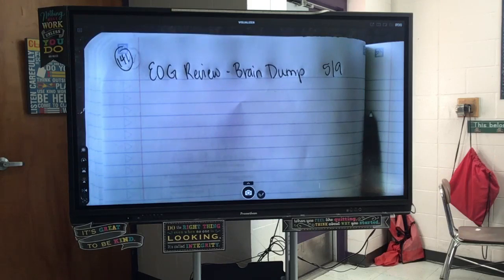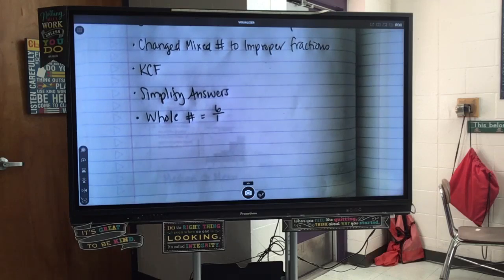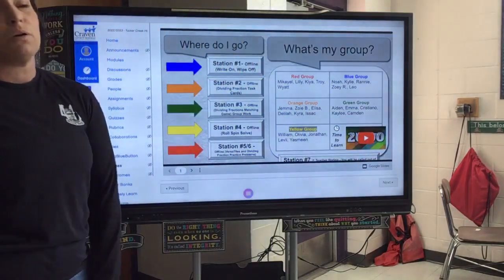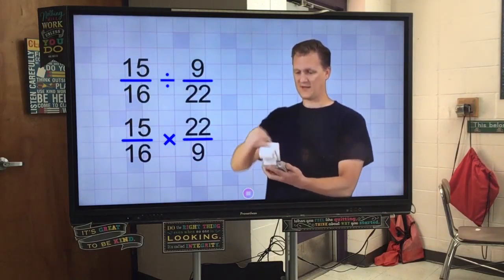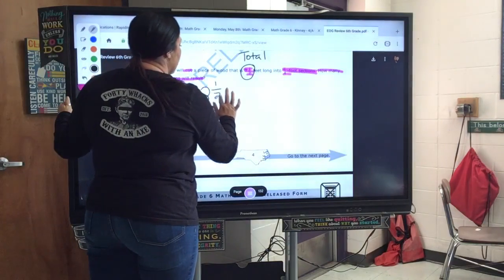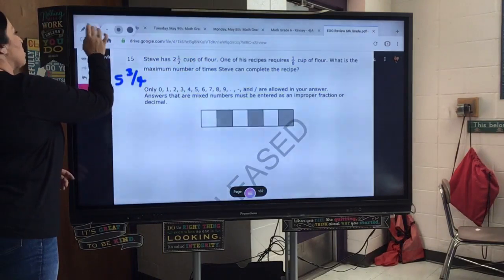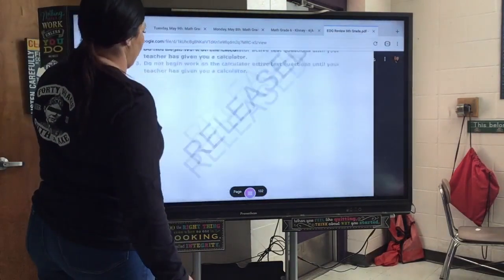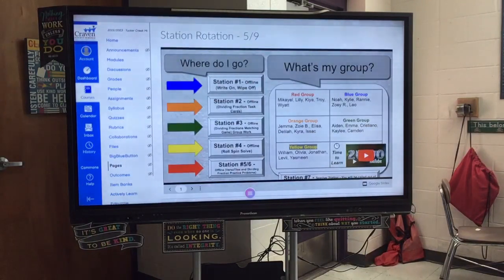Math - 5/9 - EOG Review - Dividing Fractions